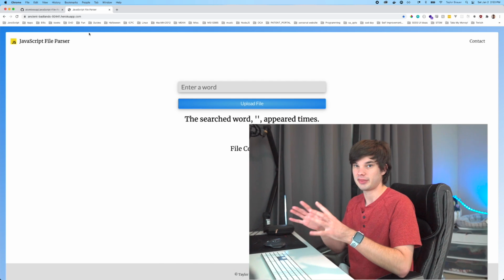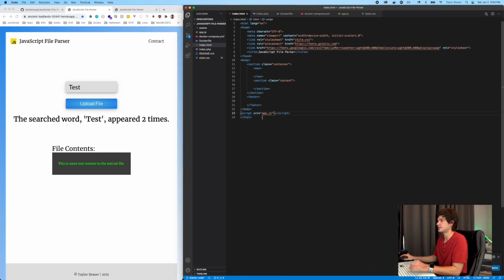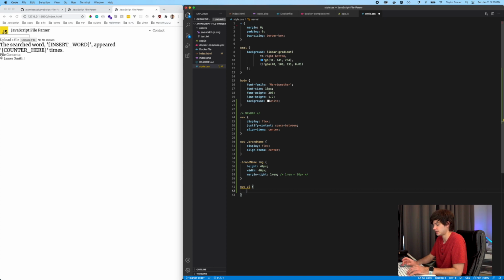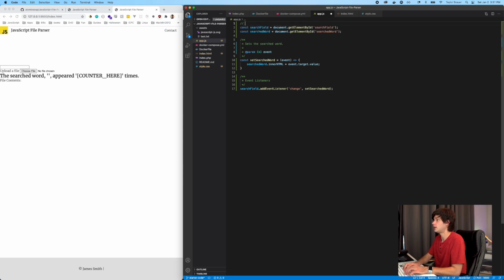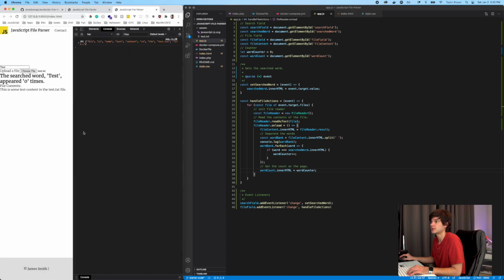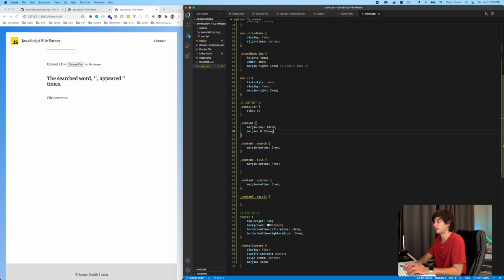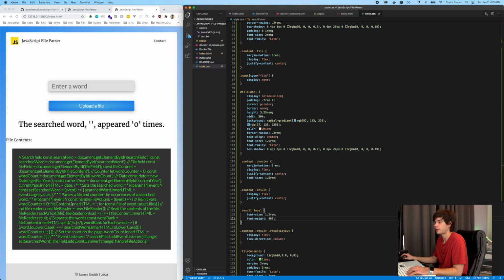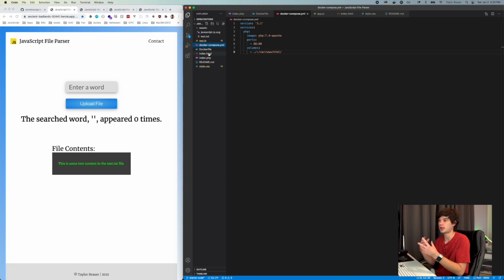A Beginner JavaScript App on Apple M1 | Create to Deploy using Docker and Heroku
A simple, beginner friendly JavaScript app that you can deploy to the world.
All app resources can be found here 👇🏻